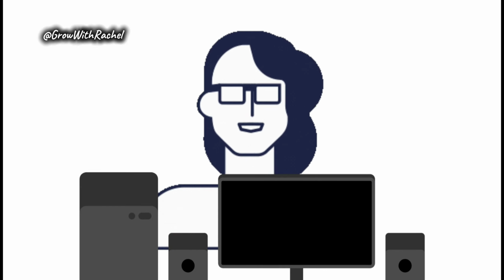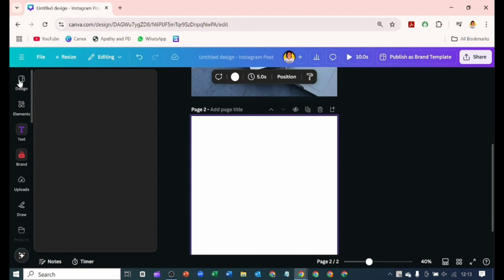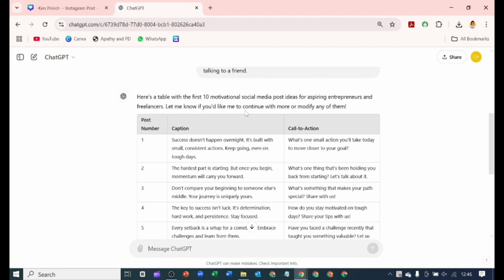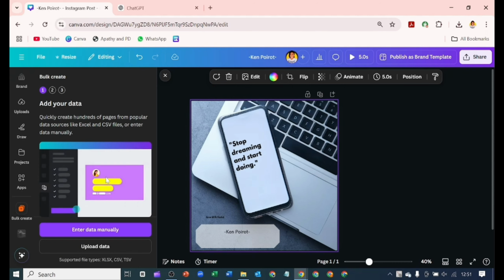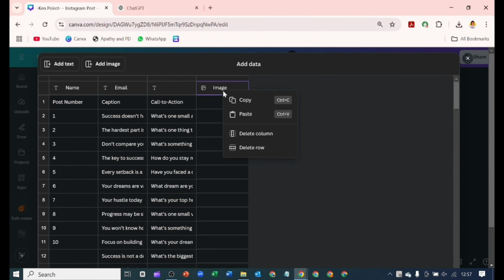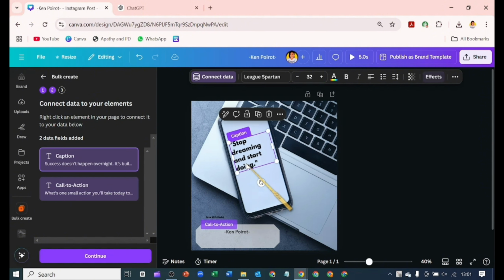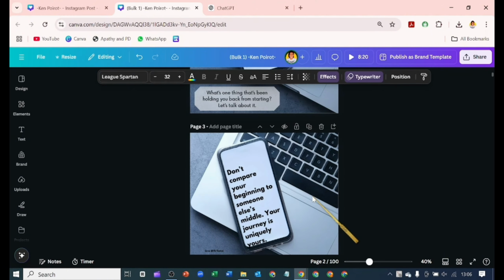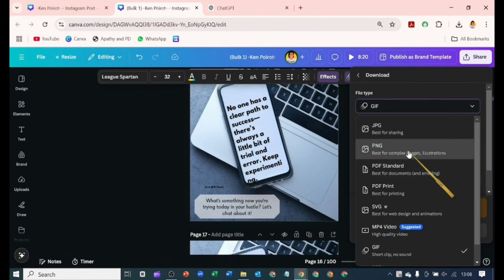Bulk Create 100 Social Media Posts with Canva and ChatGPT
Are you tired of spending hours creating social media content? In this video, I’ll show you how to bulk create 100 social media posts in minutes using Canva and ChatGPT. This powerful combo is perfect for content creators, small business owners, and social media managers looking to save time and boost productivity.